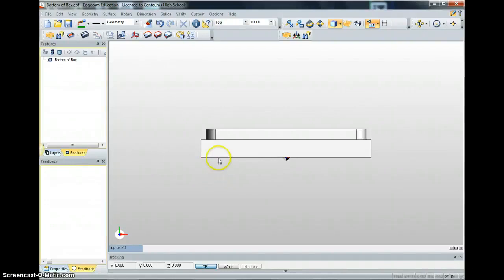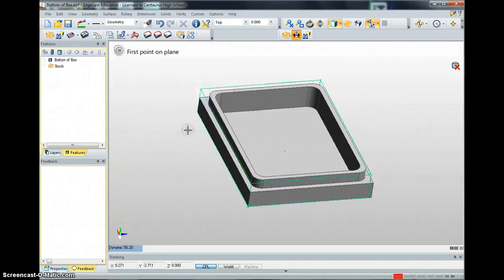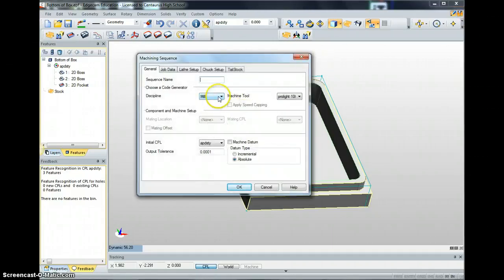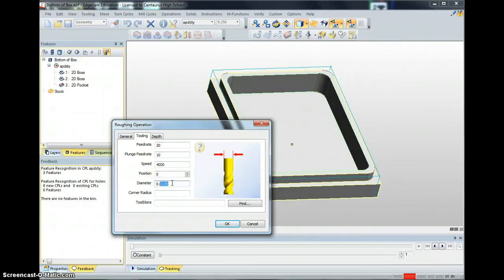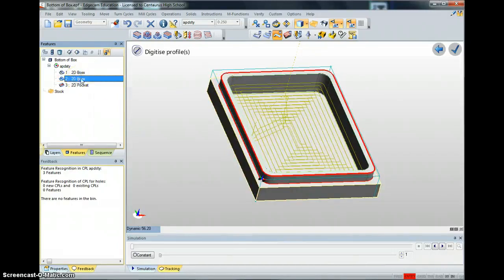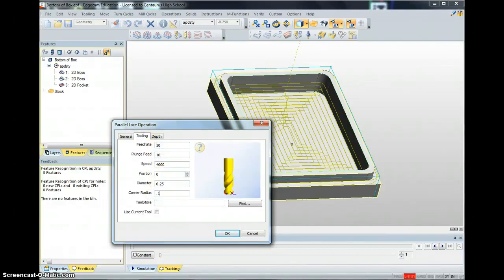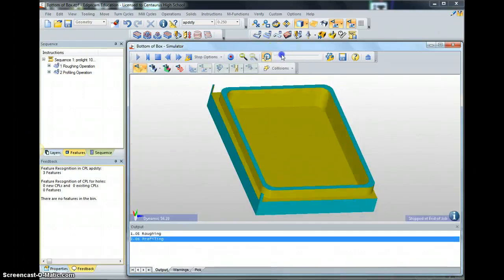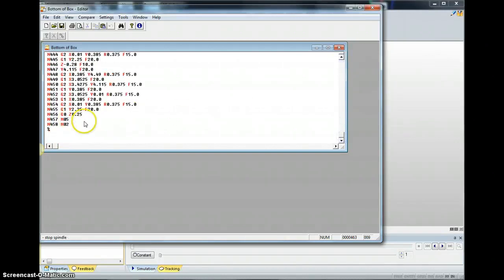Robotics - Edgecam Tutorial